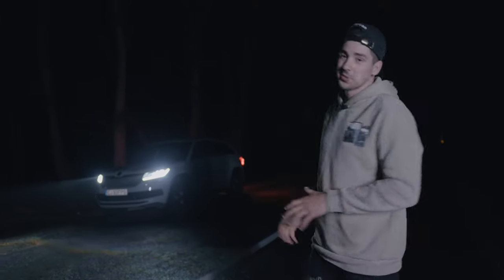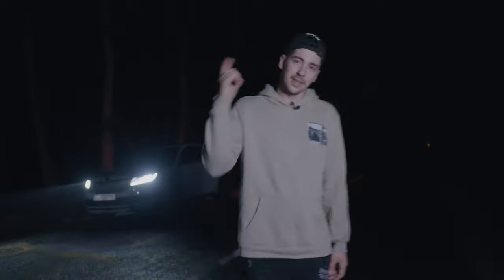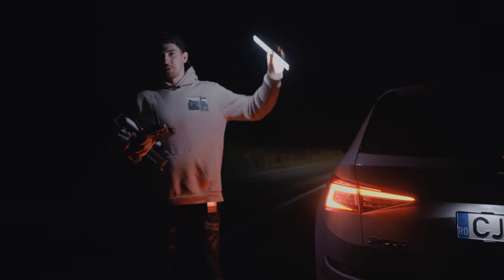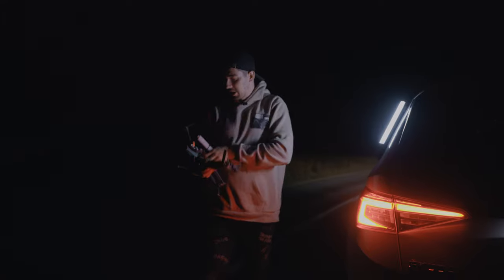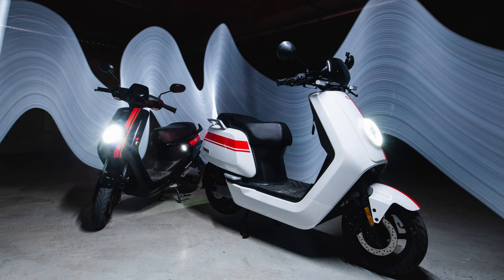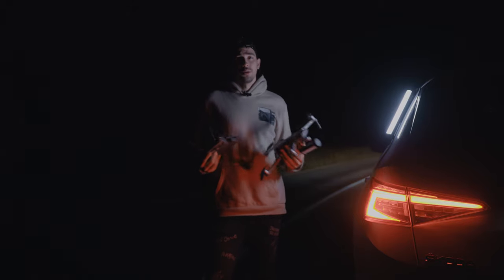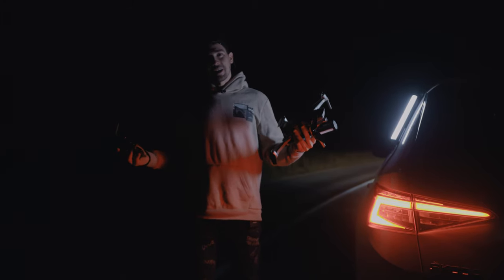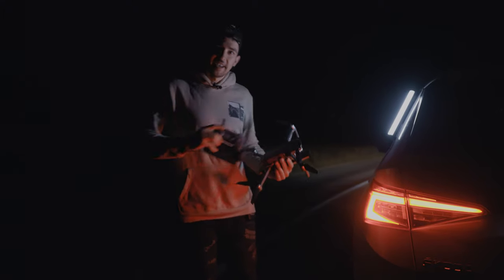Creative Car Photography Tutorial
Hey guys, in this episode I wanted to have some fun while doing some car photography and as you can see the shots turned out quite amazing!
If you want to see the shots better head over to my instagram channel

My setup
The Sony Fx9
Main camera lens Sigma 20 mm F1.4
Second Camera Sony Fs7 mkii
Second Camera Lens Aka my favorite lens
The Pavotube light
Key light
The Audio Wireless System
The slider
My tripod